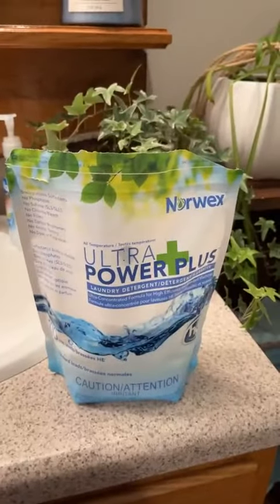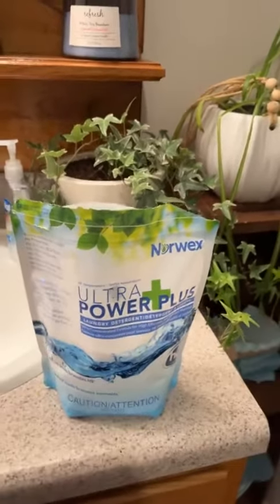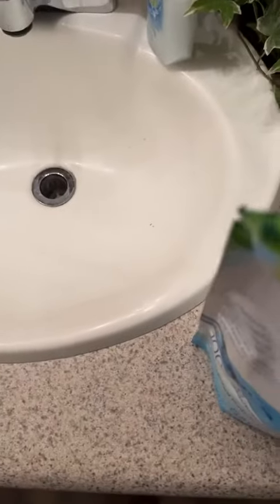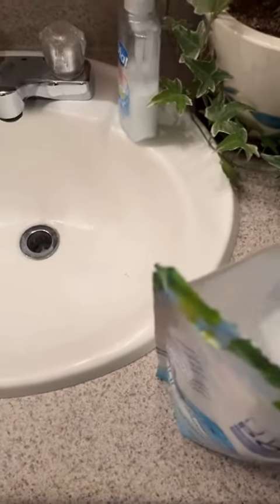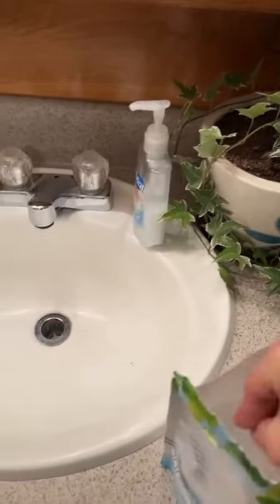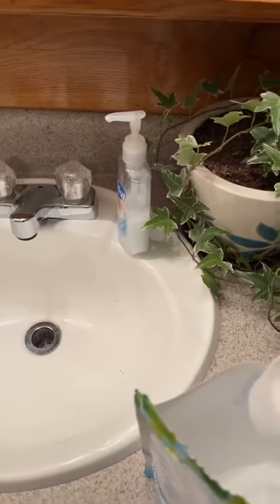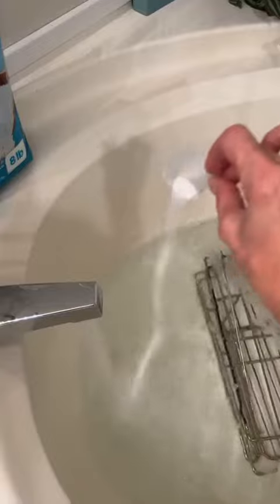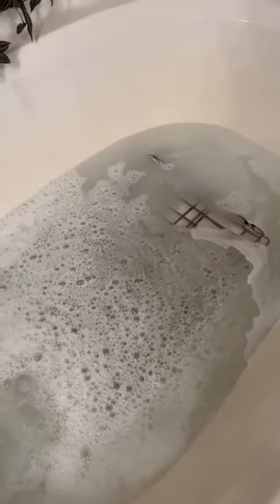What's Lisa doing now?? Cleaning my oven racks in my tub!!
Hot water, laundry detergent & my oven racks!! Let them soak and wipe off all that caked on grime!!! Make a tough job easy with some Norwex help!!